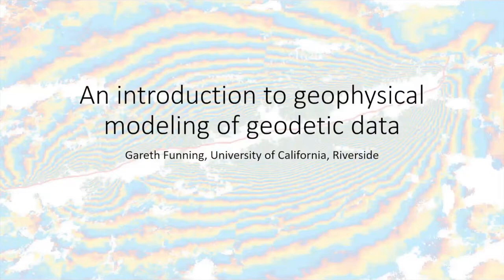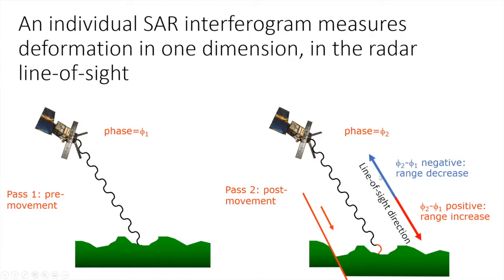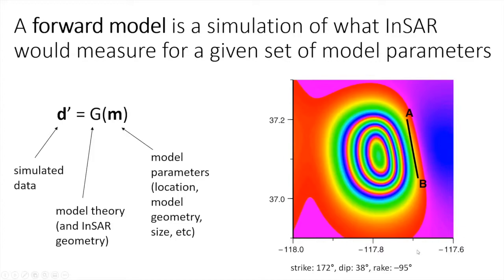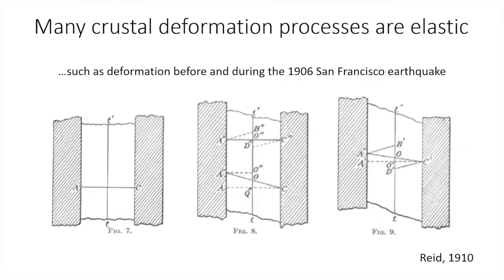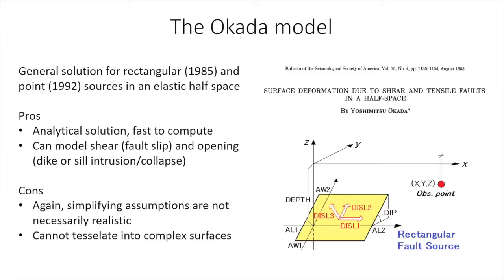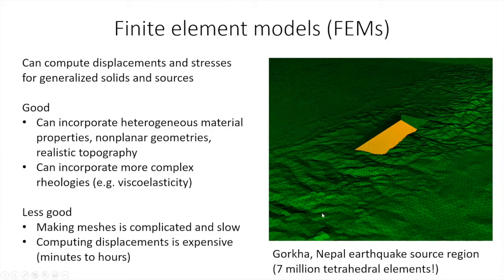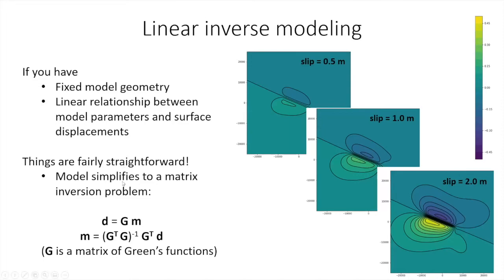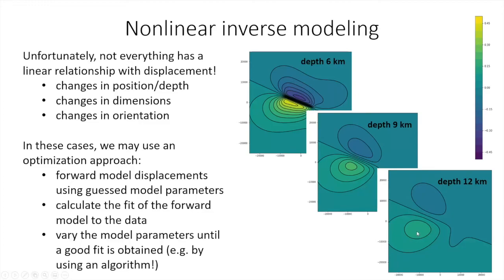Geophysical Modeling with Geodetic Data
GAGE Short Course: InSAR Theory and Processing
August 10-14, 2020
Virtual workshop